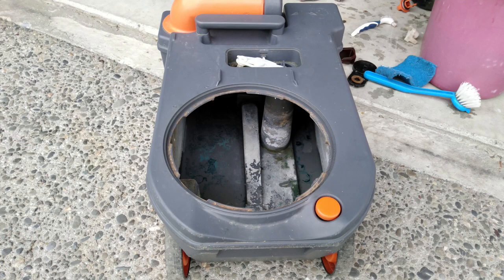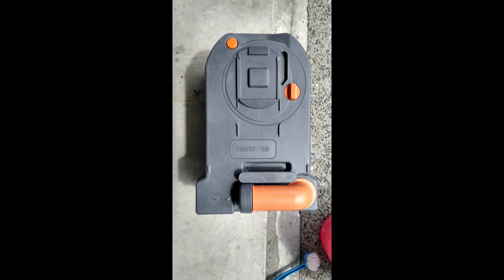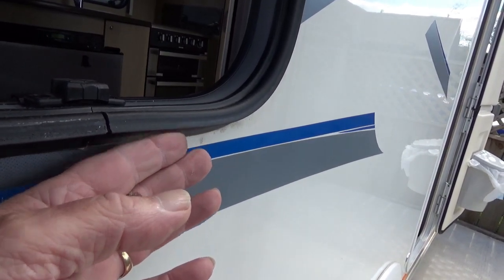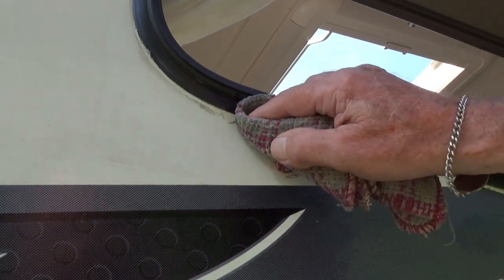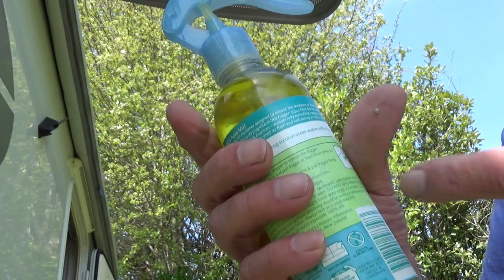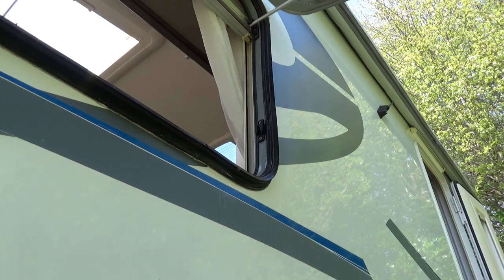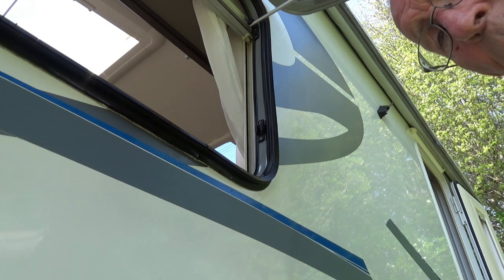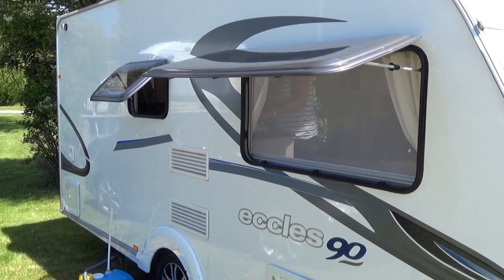A Beginners guide to buying & owning a UK Import caravan Part 5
It gets a bit messy in this video, cleaning the INSIDE of the toilet cassette is not a job for the faint hearted for sure. We will also show you how to clean and renew your window seals and get rid of those dreaded putty runs around seals and so on.